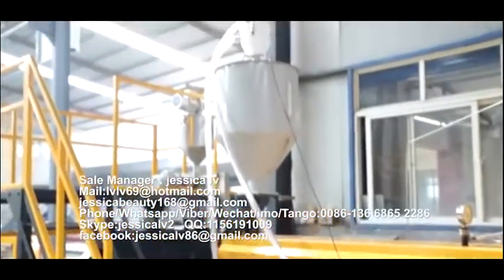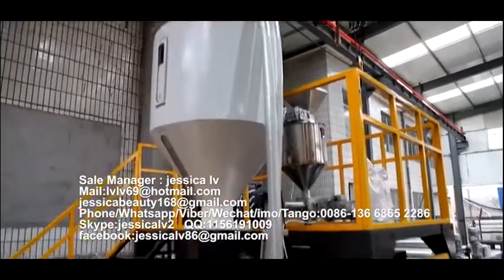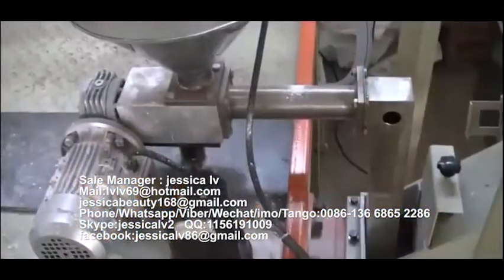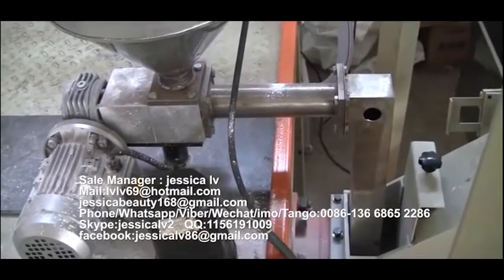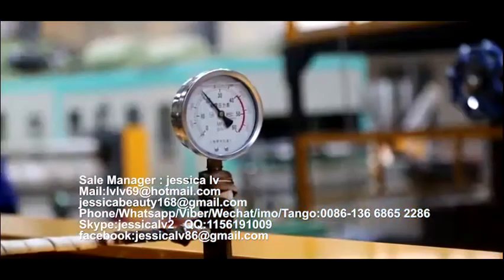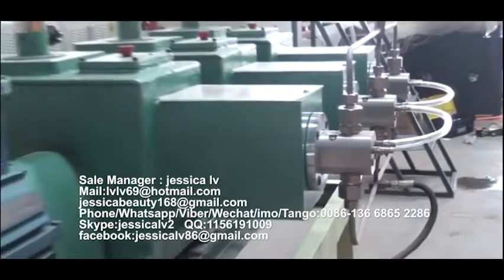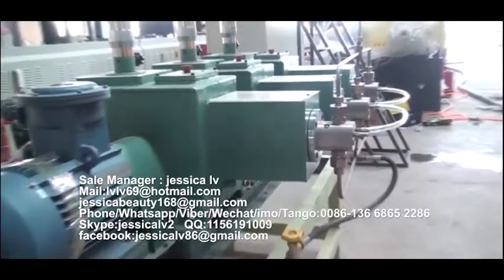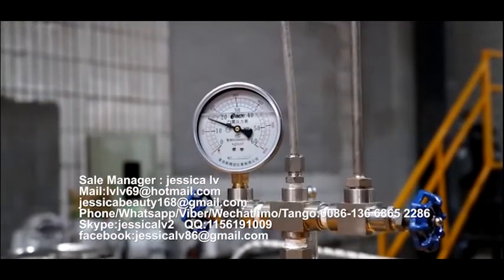epe foam sheet extrusion machine pe foam machine thickening laminate